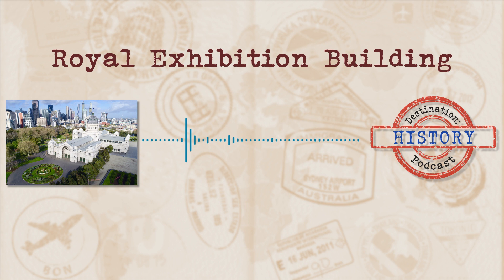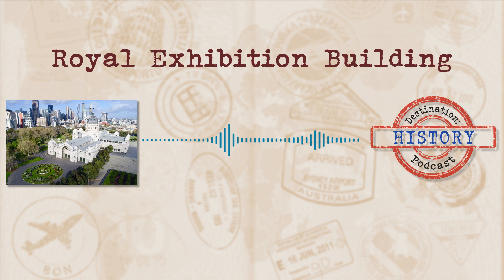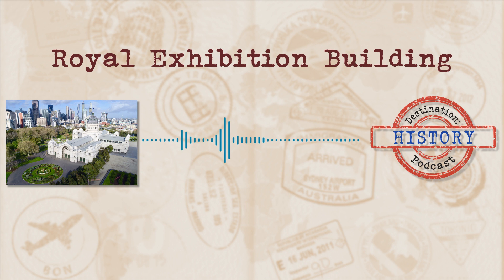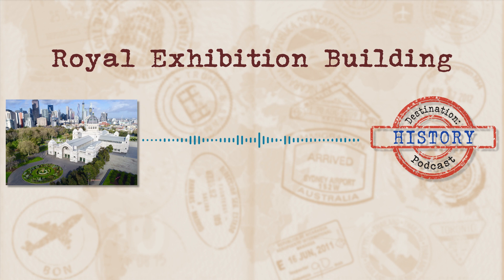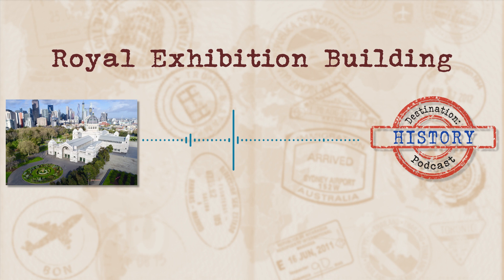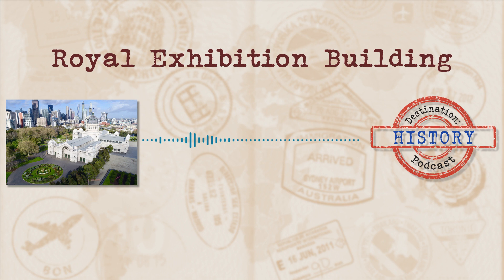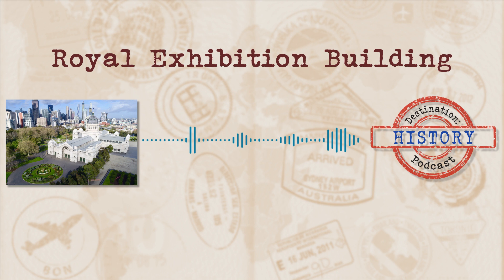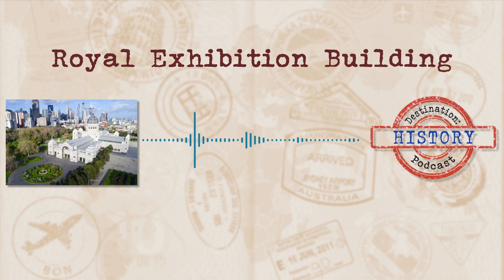Royal Exhibition Building: Living all the lives a building a could live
Todays destination takes us to one of the only building's in the world still being used for its original purpose.
Come and take a stroll through the 1800s and wonder at the fascination of the age of International Exhibitions. This destination has lived almost all the lives a building has lived and is still loyally serving the people of Melbourne daily.

First published: 23 August 2020

CHAPTERS:
0:00 - Intro
0:59 - Before the building
1:29 - The build
4:04 - International Exhibitions
8:07 - The Exhibition Building
9:49 - Carlton Gardens
12:11 - Big big changes
23:07 - Today
24:50 - Outro